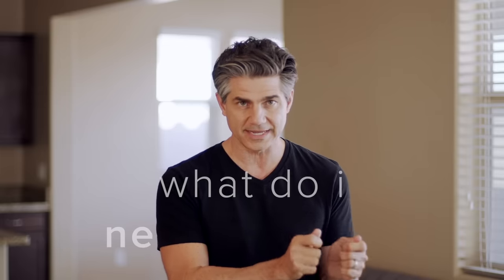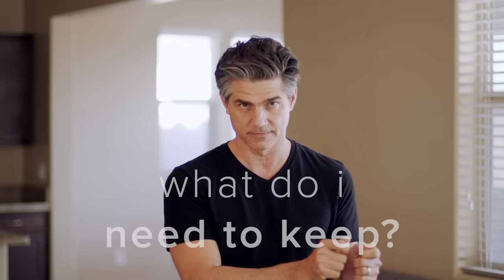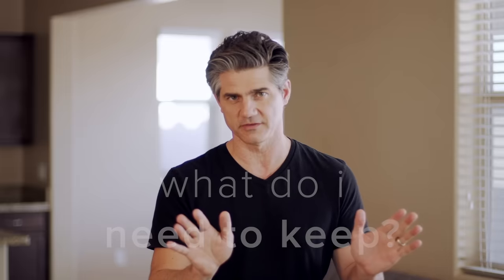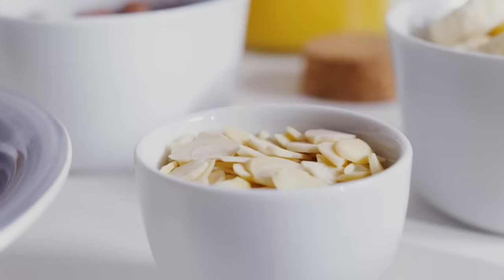To Declutter Faster, Start with What You Need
Decluttering can be tough work. But it’s always worth the effort. If you have been struggling to find momentum, I hope this tip will encourage you to find some today.

You can read more tips in my book, The Minimalist Home.

Read hundreds of articles on decluttering and owning less on the Becoming Minimalist blog.